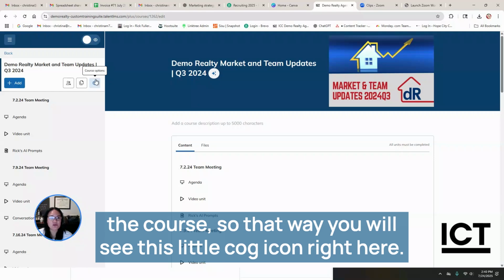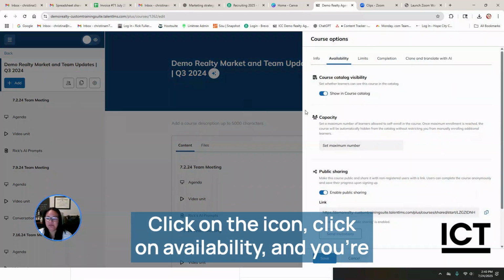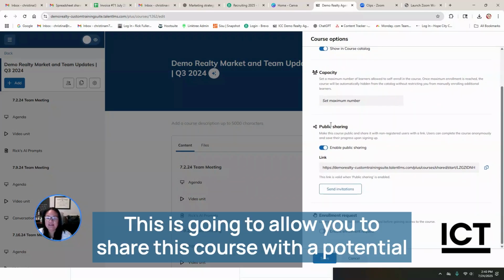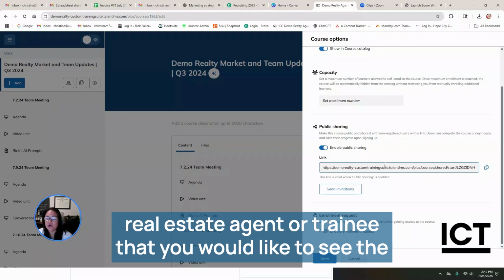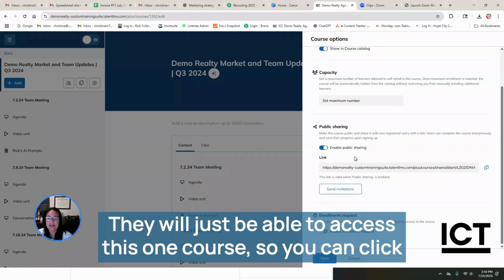Recruiting Real Estate Agents with AMP’s Shareable Course Link - AMP Insider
Learn how to use the Agent Management Portal (AMP) to recruit real estate agents by sharing courses publicly — no login required. In this quick AMP tip of the week, Christina walks you through how to generate a shareable course link and send it to potential recruits.

This powerful tool lets you showcase your team’s training platform and give agents a sneak peek into your onboarding and development systems.

📣 Whether you're a team leader, broker/owner, or recruiter, this feature helps you turn interest into action.

🚀 Ready to recruit smarter? Book a free AMP demo and see how to scale your training, retention, and recruiting with the Agent Management Portal.

📌 Timestamps:
0:00 Intro
0:15 Where to find the course link
0:45 How public sharing works
1:10 Use case for recruiting agents
1:30 Try it yourself with AMP